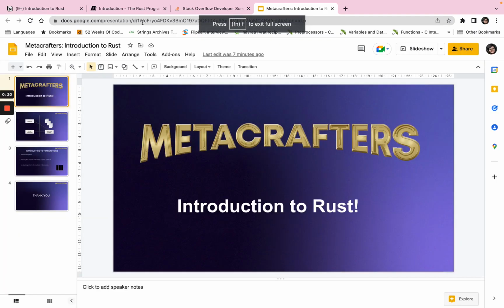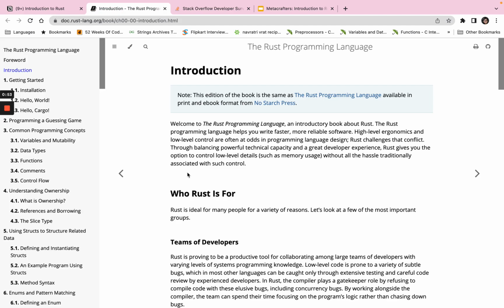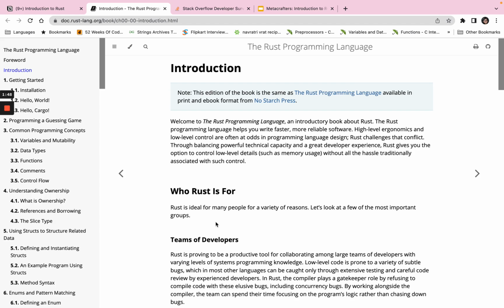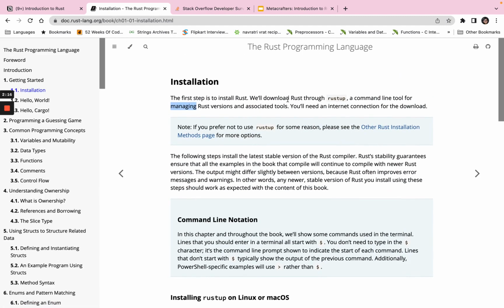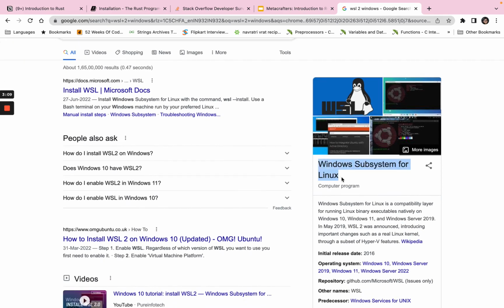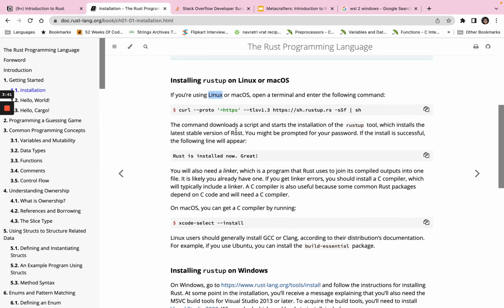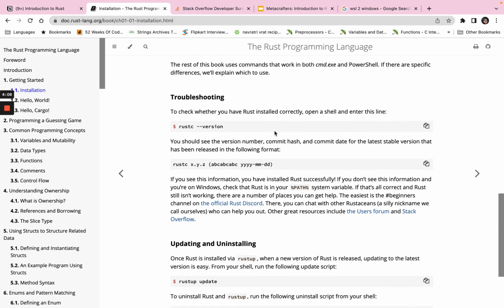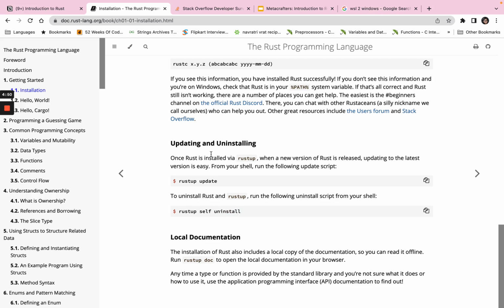How to Install Rust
This video will walk you through Rust's setup.

This video is from the Metacrafters.io solana intermediate course, from module 'Rust for Solana', lesson 'Basics of Rust' page 3.  Complete the course and assessments to earn a credential NFT and crypto rewards.